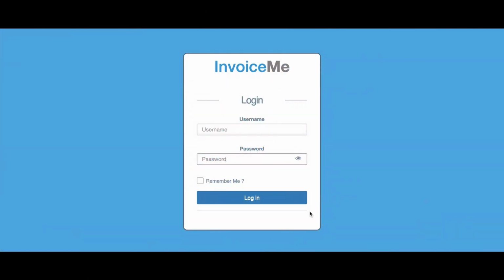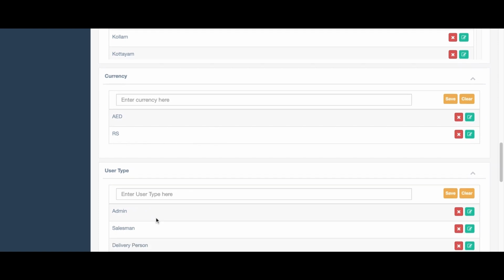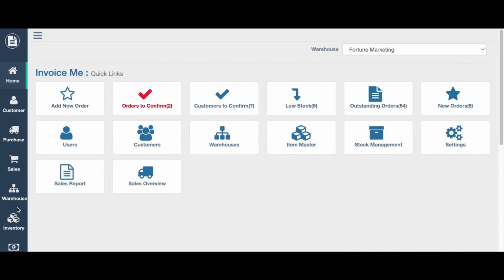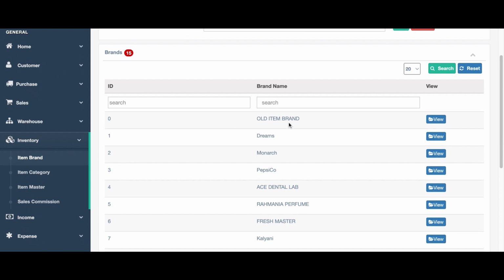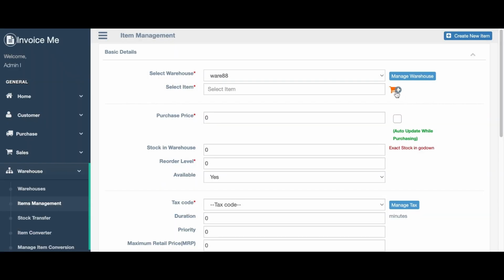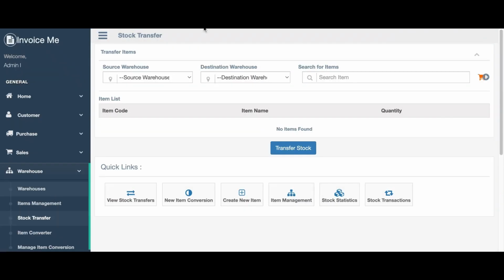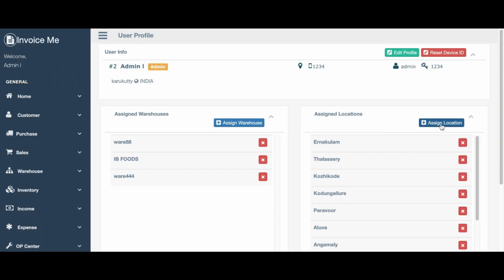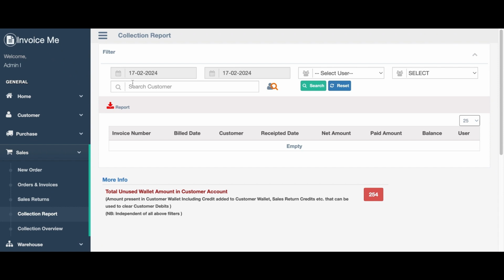Billcrm Web application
ERP billing software , web application demo